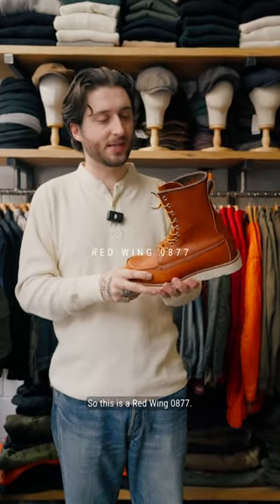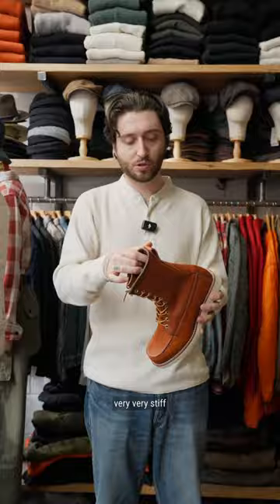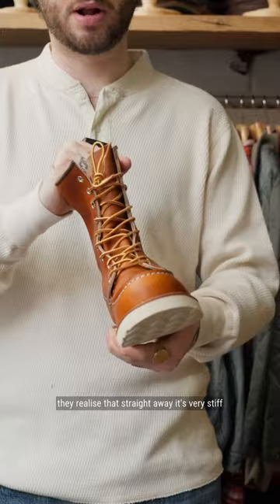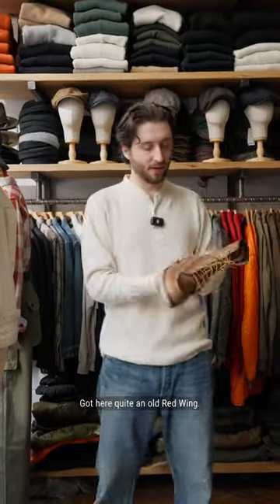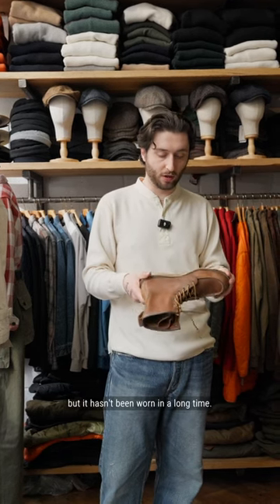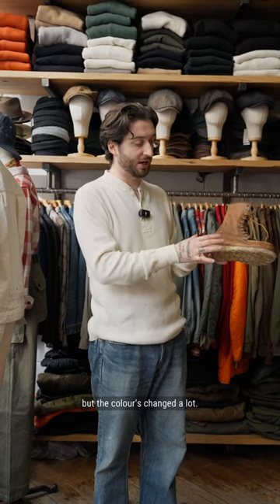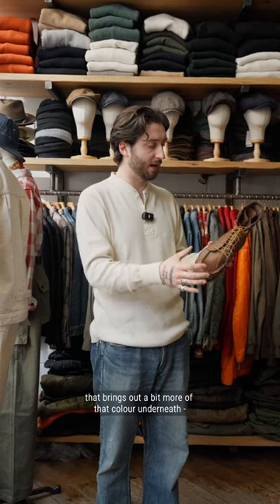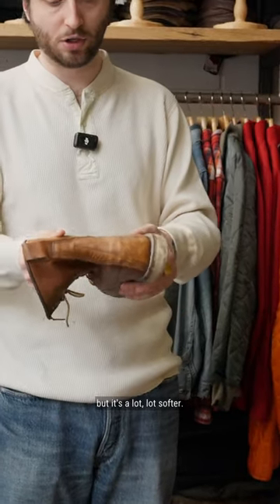How do Red Wing Boots age over time?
PART 1 of our Better with Age series of shorts. These Red Wing 0877 boots age differently depending on how you care for them. Sam goes over how the leather and sole holds up over time, comparing a brand new pair with ones which have been worn for a while!